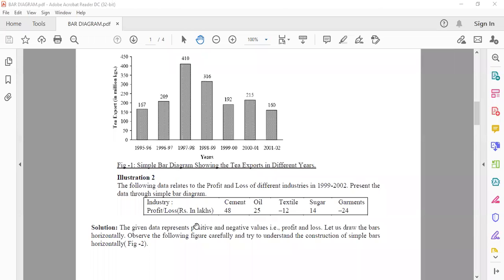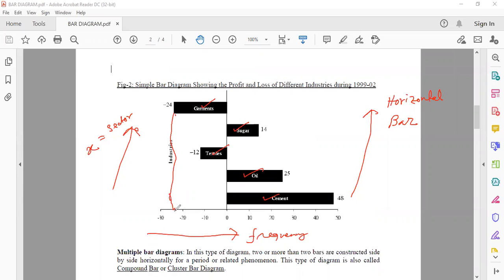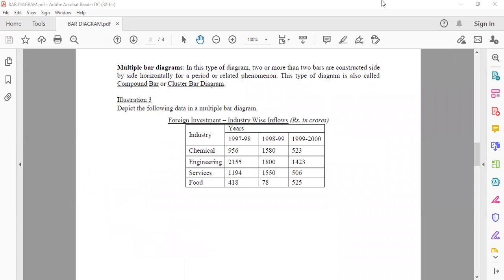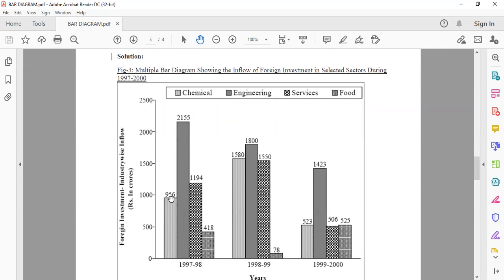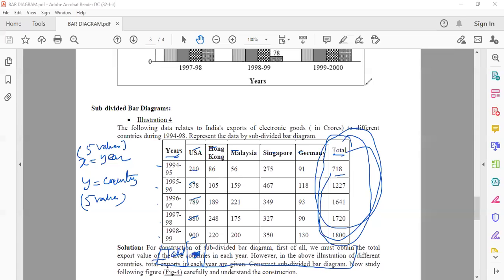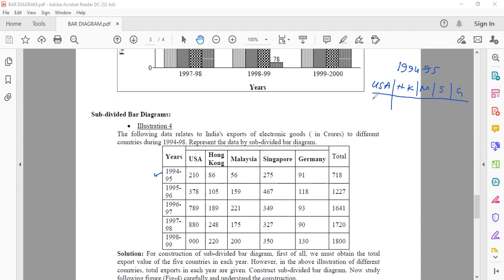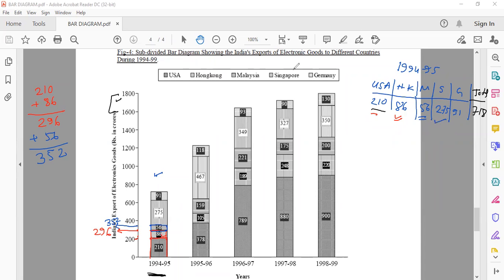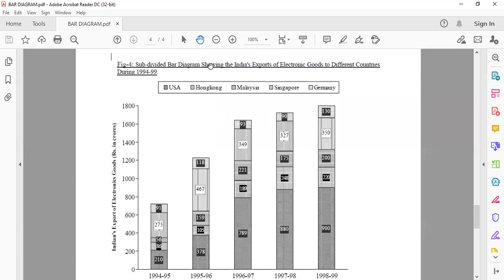21 09 21 CLASS 2 BBA BETA BAR DIAGRAM